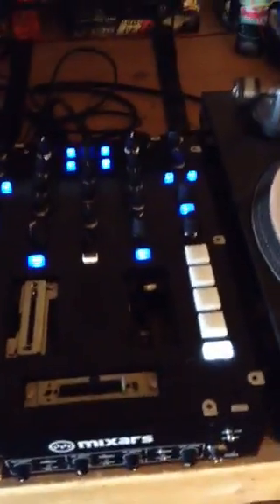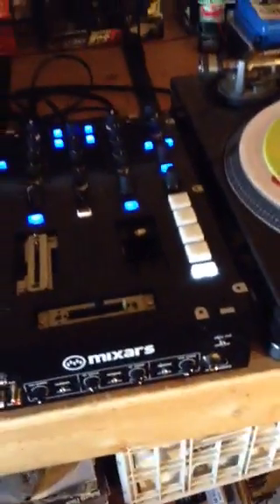Mixars duo mk2 line fader replacement with innofader mini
Mixars duo mk2 line/channel fader replacement how to vid. I used an innofader mini with a three pin adapter that came with it. Be sure to plug in the blue wire from the innofader harness to the grey wire on the mixars harness. I haven't seen anything on the internet regarding the replacement  of the channel fader so i thought i would share!